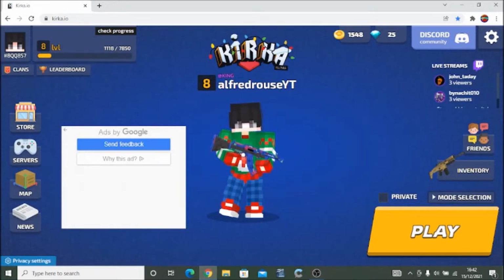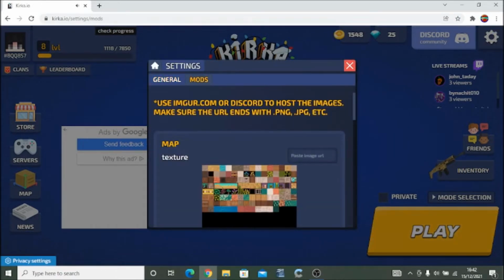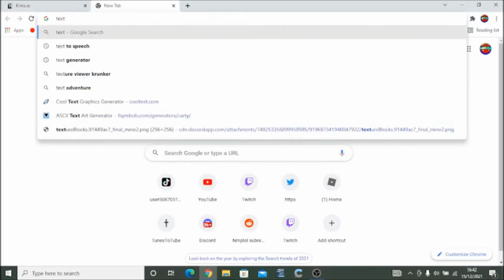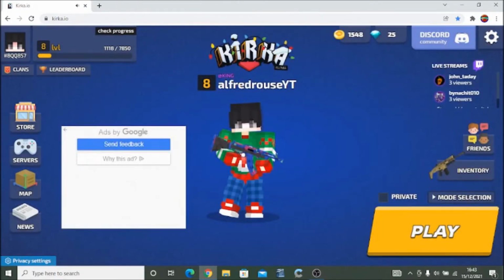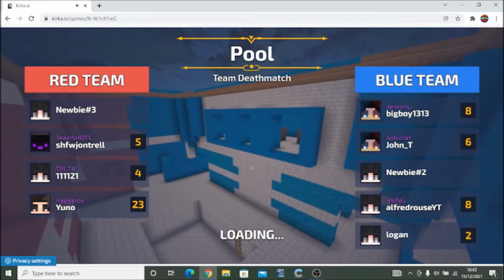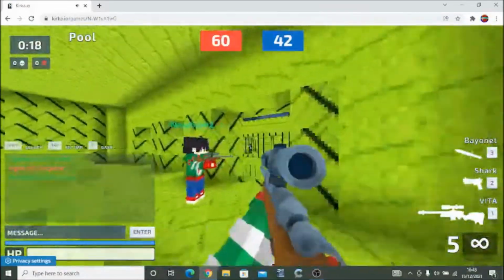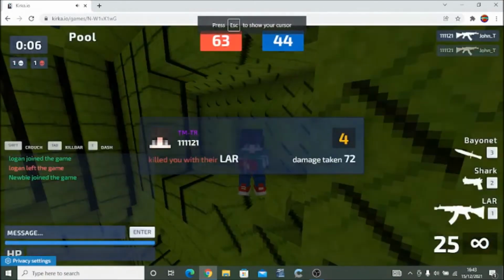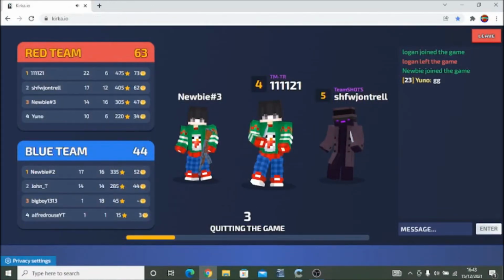How to change map textures in kirka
tutorial on how to change texture